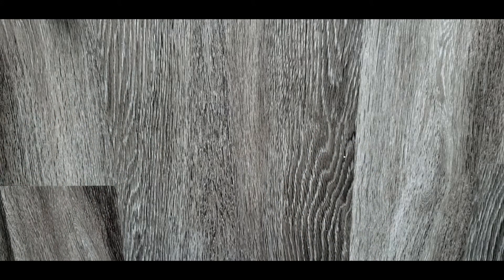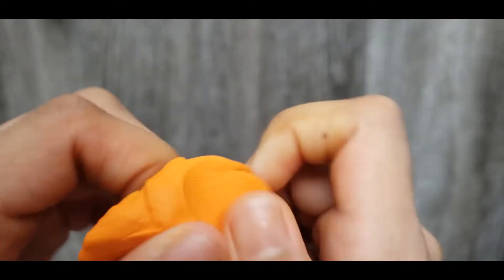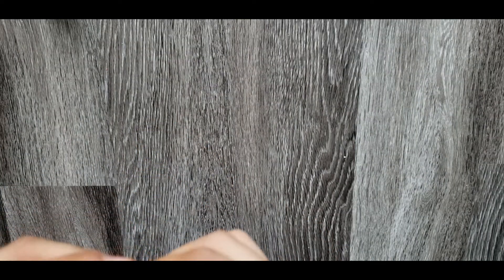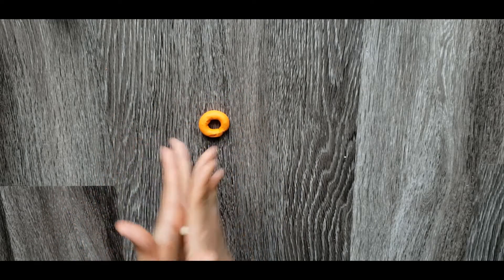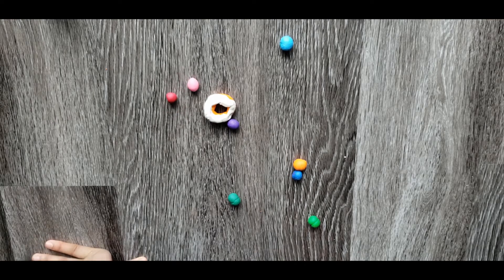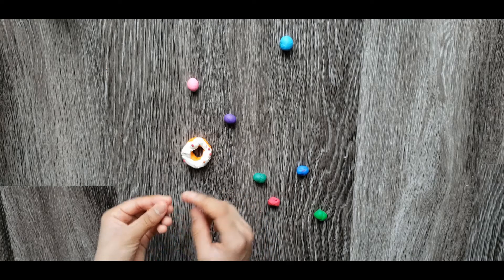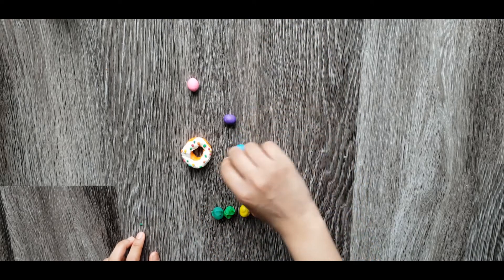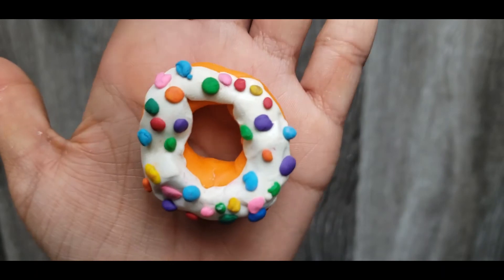How To Make A Donut With Clay!!! Clay Creations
Hey guys I loved Making this with you.